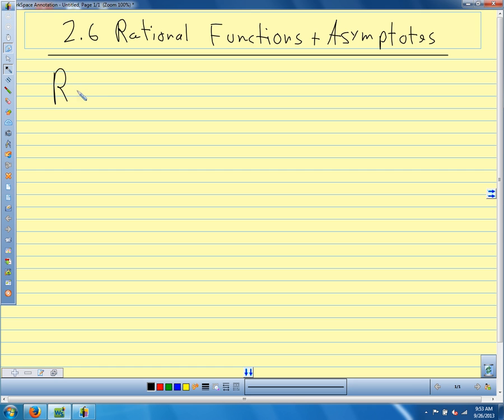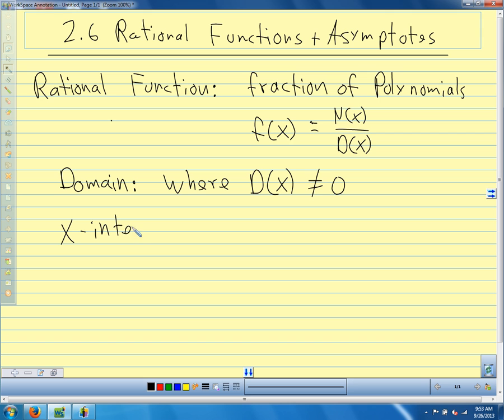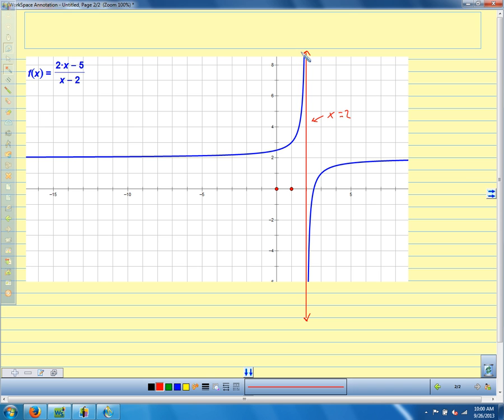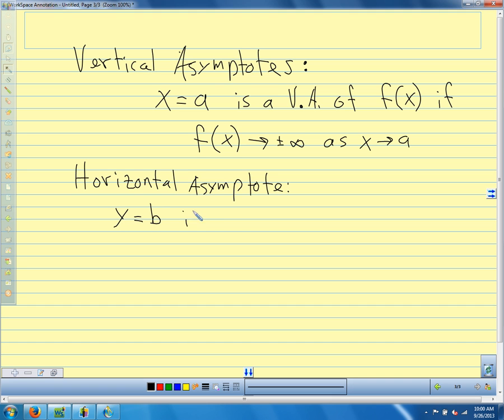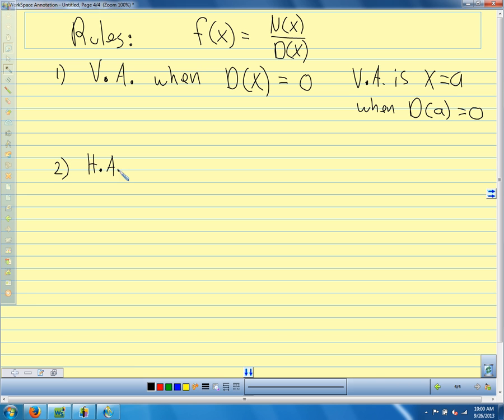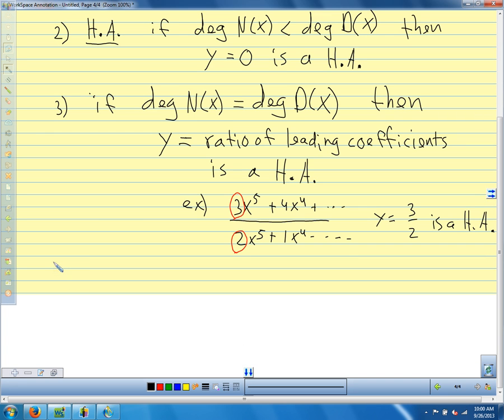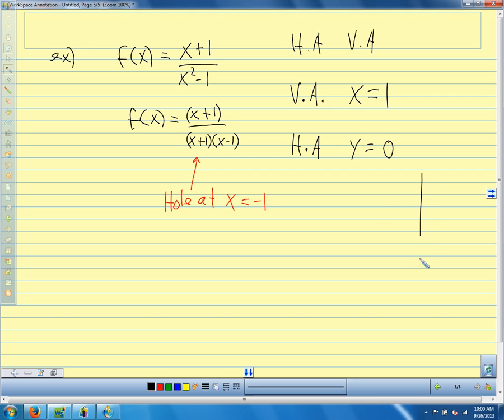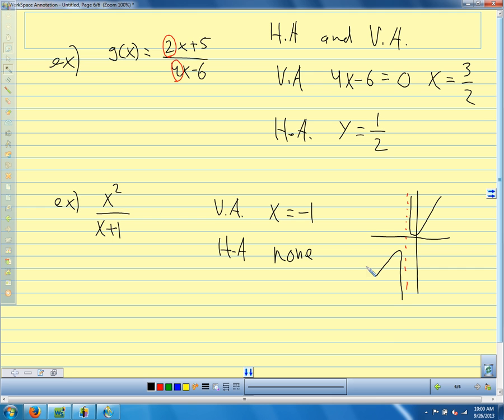Advanced Pre Calc 2013 Rational Functions and Asymptotes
Finding asymptotes of rational functions